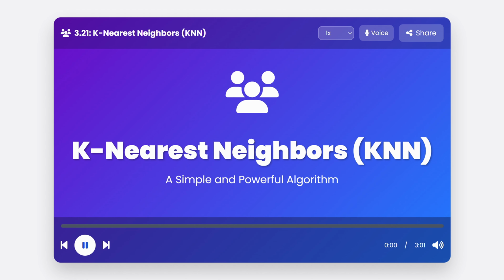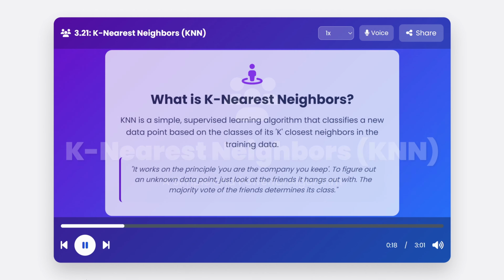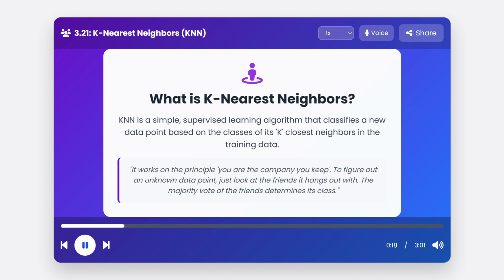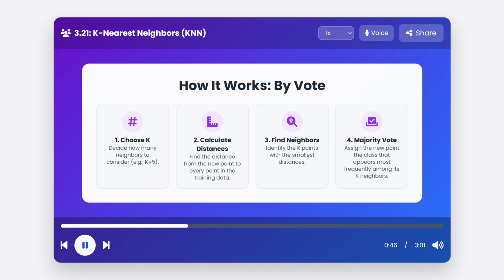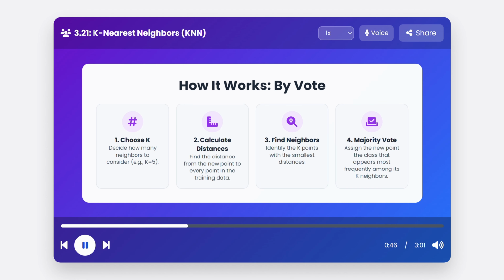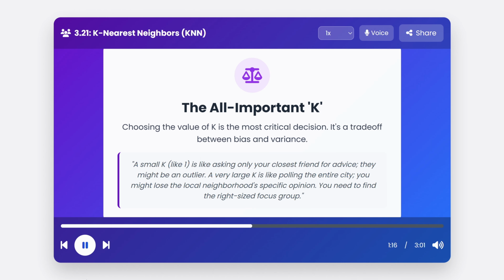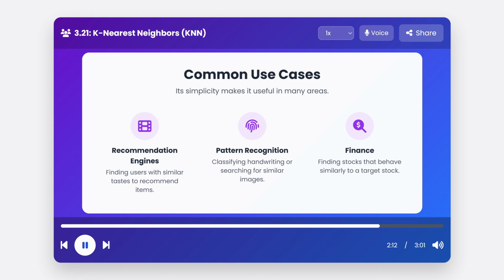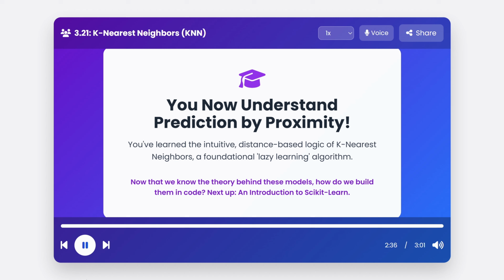3.21 K-Nearest Neighbors (KNN): The Intuitive Algorithm That Simply Works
Part 21/25:  K-Nearest Neighbors (KNN): The Intuitive Algorithm That Simply Works.

Ready to explore one of machine learning's most beautifully simple yet surprisingly powerful algorithms? In this lesson, we dive deep into K-Nearest Neighbors (KNN) - the intuitive "voting" system that makes predictions based on proximity. Perfect for beginners and those looking to understand how similarity drives classification!

Discover how KNN operates on the elegant principle that "similar things exist close together." We'll walk through:

The core KNN process: distance calculation, neighbor selection, and majority voting
How to choose the optimal K value (and navigate the bias-variance tradeoff)
Why KNN is called a "lazy learner" with no traditional training phase
Key strengths: simplicity, interpretability, and effectiveness
Critical limitations: computational demands with large datasets
Real-world applications from recommendation systems to pattern recognition
Through clear examples and step-by-step breakdowns, you'll see why this straightforward approach remains a fundamental tool in any data scientist's toolkit. Whether you're classifying handwritten digits or finding similar users, KNN demonstrates that sometimes the most intuitive solutions are incredibly effective.

Now that we've built our algorithm knowledge, it's time to implement them! Join us next as we introduce Scikit-Learn - the Python library that brings these models to life with just a few lines of code.